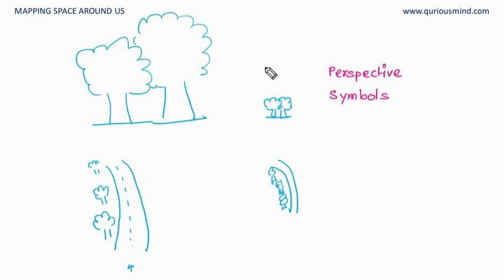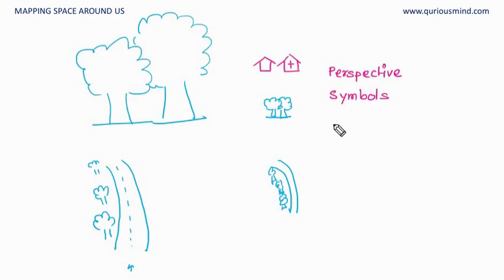Visualizing Solid Shapes - Mapping Space around us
In this video we will see how to represent things on a map. We will also learn the differences between maps and sketching of 3D objects.